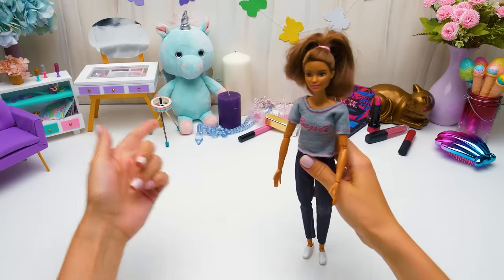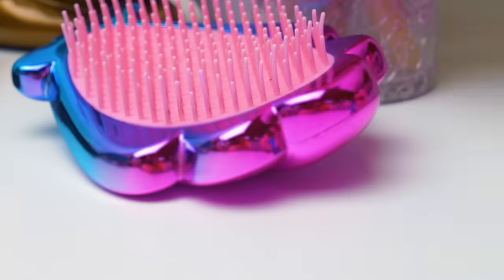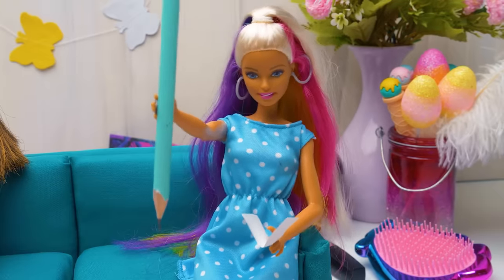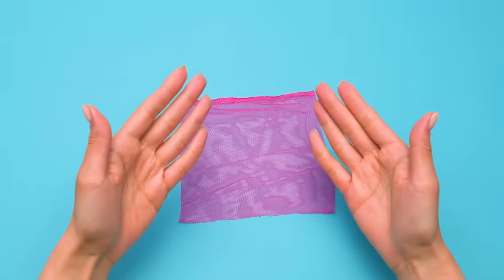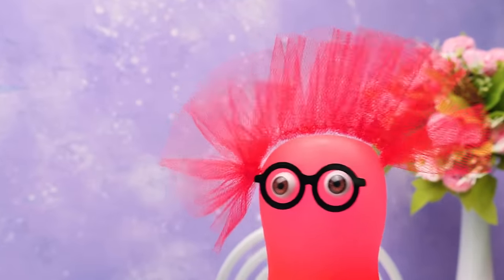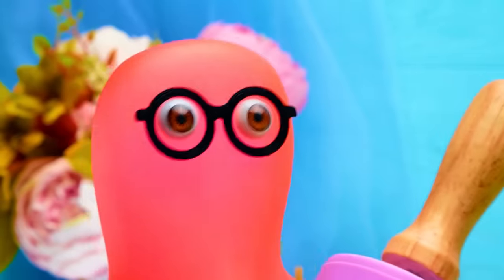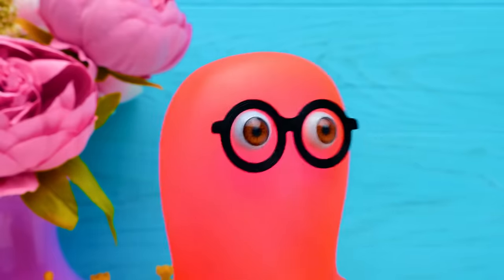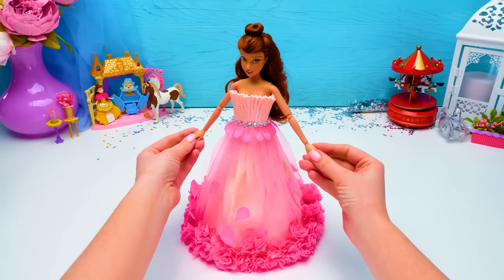Amazing Doll Transformation || Cute Doll Crafts